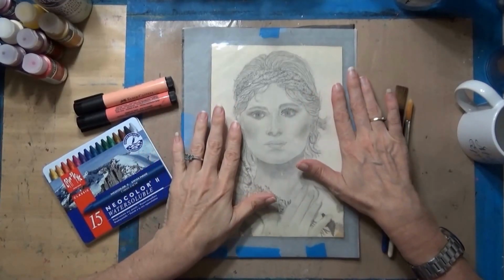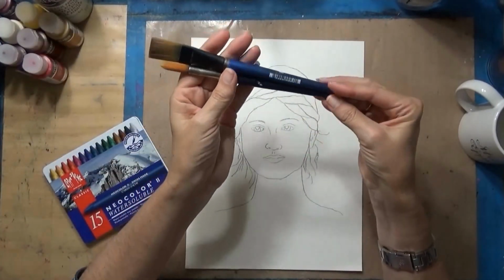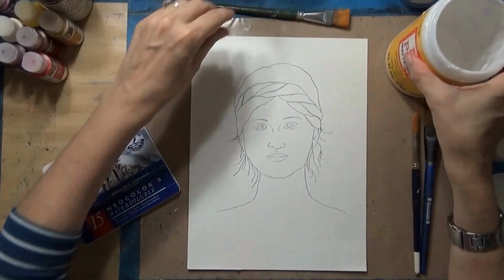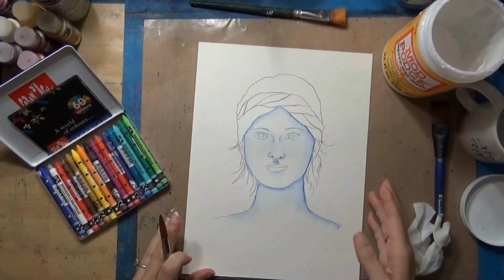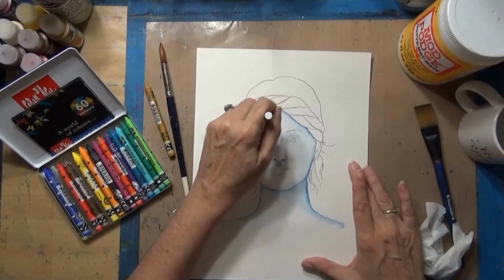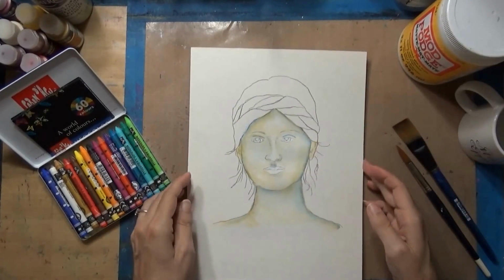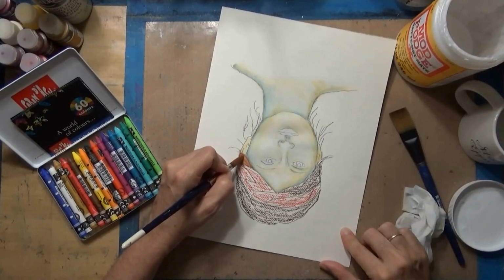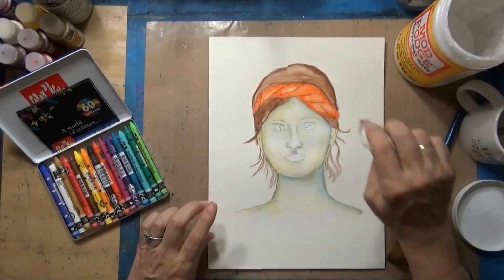Mixed media Painting a Face, pt 1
Tutorial using Neo II watercolors and Faber-Castell Pitt Markers to paint a portrait.